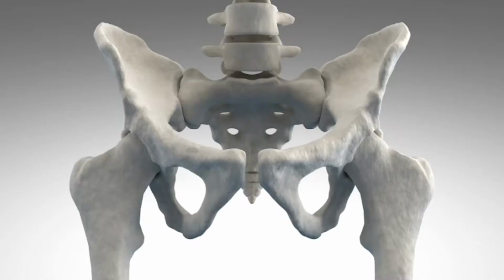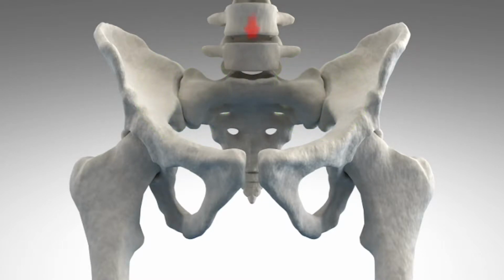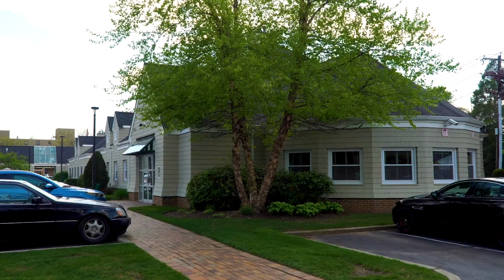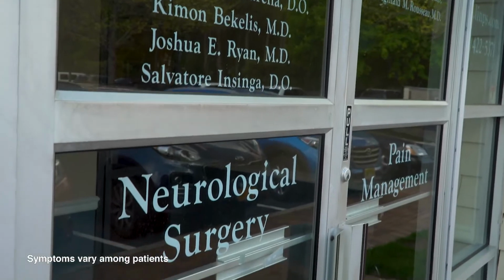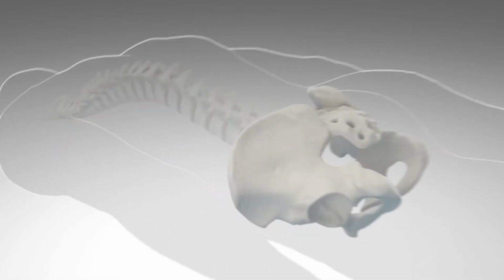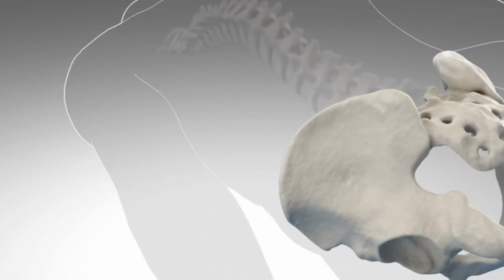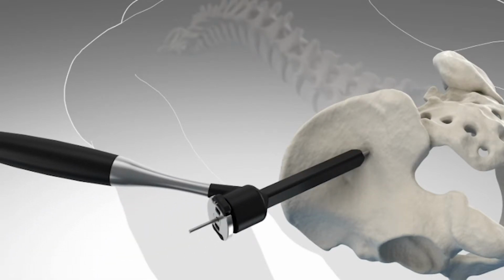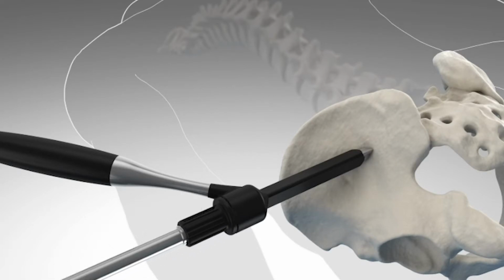Dr. Eric Fanaee Talks SI Joint Dysfunction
Dr. Eric K. Fanaee, a board-certified anesthesiologist and interventional pain management physician, discusses the diagnosis and treatment of Sacroiliac Joint (SI Joint) Dysfunction. Dr. Fanaee emphasizes the use of conservative treatment options first, before proceeding to minimally invasive surgical options using the SI-BONE iFuse System.